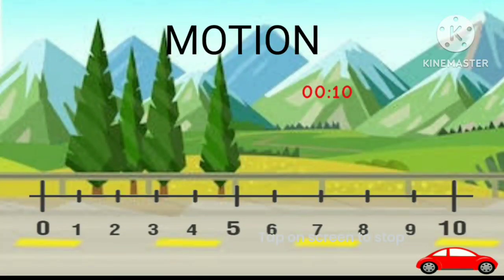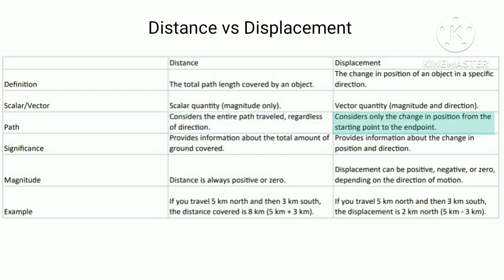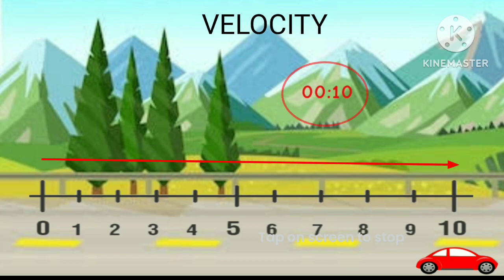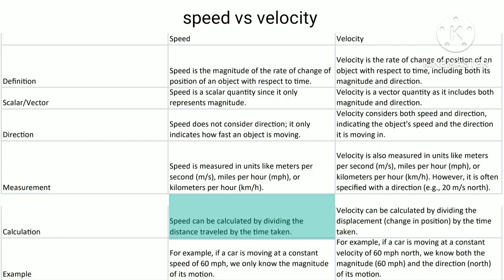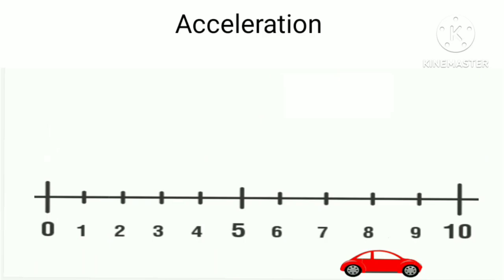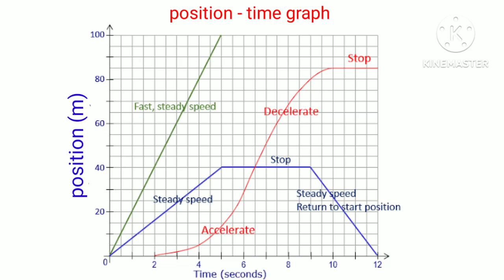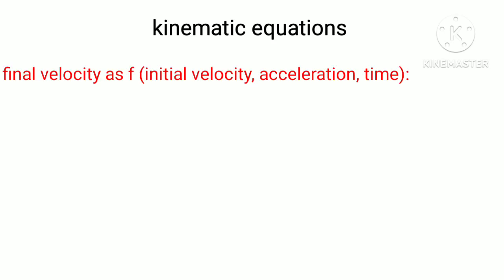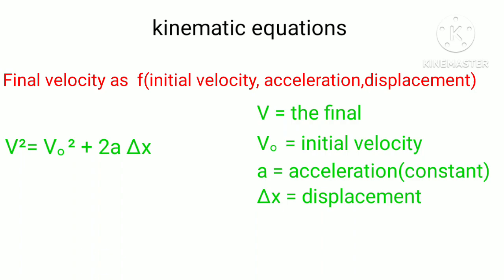kinematics 1(1D)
acceleration,velocity,displacement and graphs of motion in a straight line